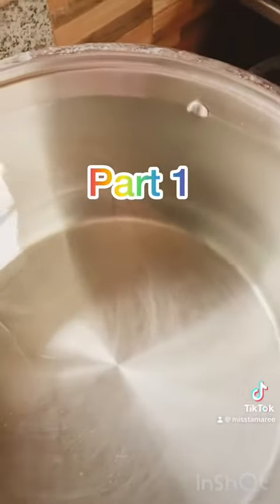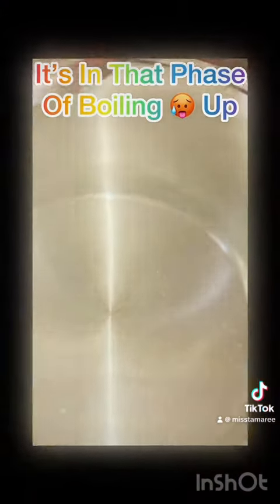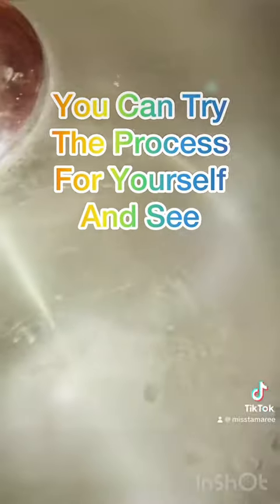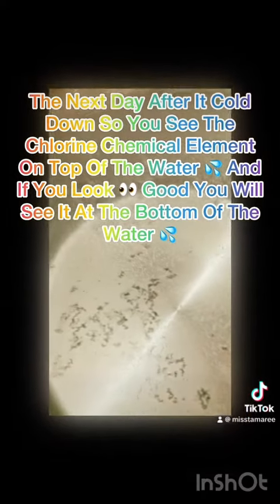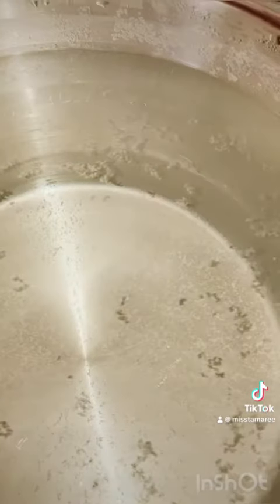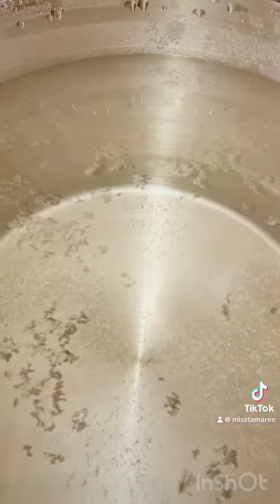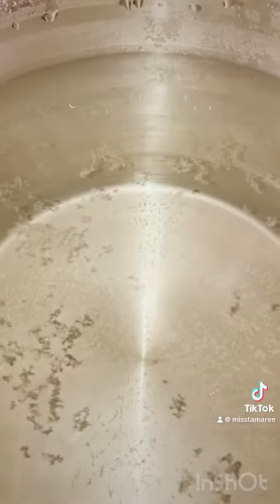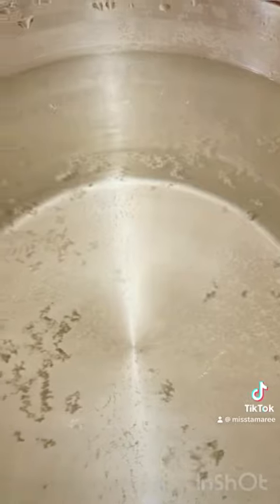THE PROCESS OF BOILING 🥵 WATER 💦 TO DRINK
This Is Only An Experiment: The Level Of Chlorine Used For Drinking Water 💦 Disinfecting Are Unlikely To Cause Long-Term Health Effects.